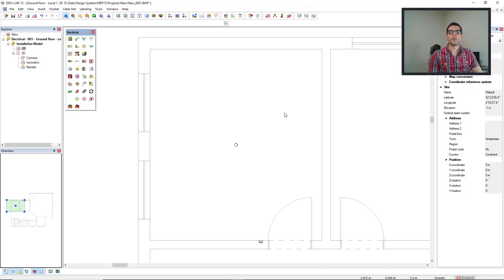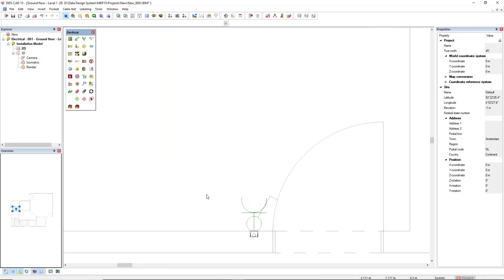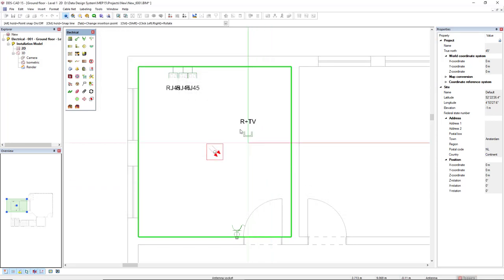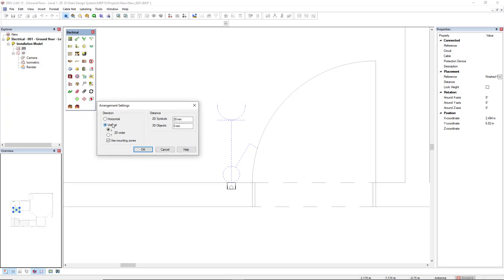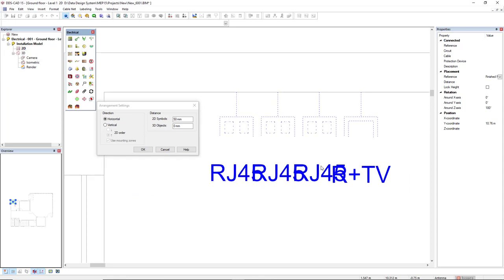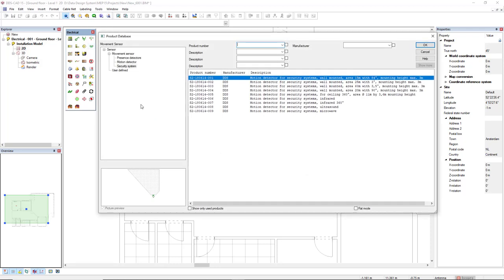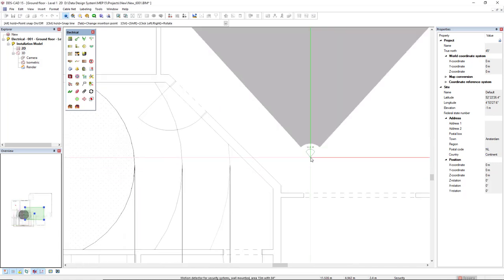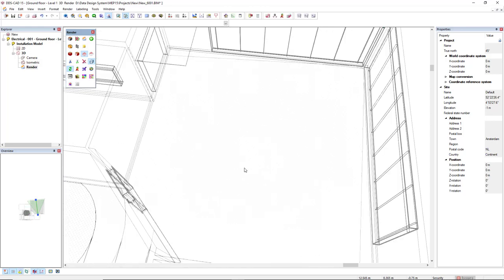Getting Started - Electrical - Arranging objects as combination & Security detectors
In this video Filipe shows you how to insert electrical objects, such as switches, sockets, sensors, and so on. To align these objects correctly as a combination, Filipe will also demonstrate the Arrange as Combination function.